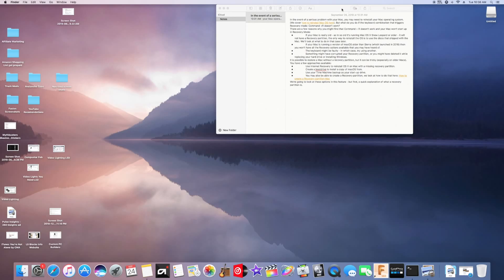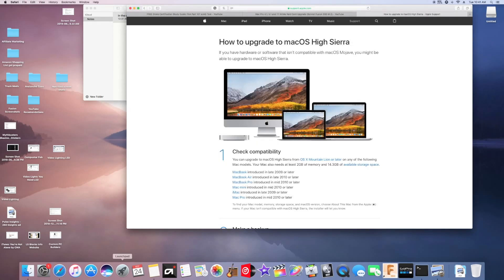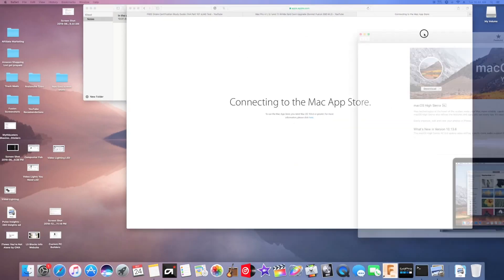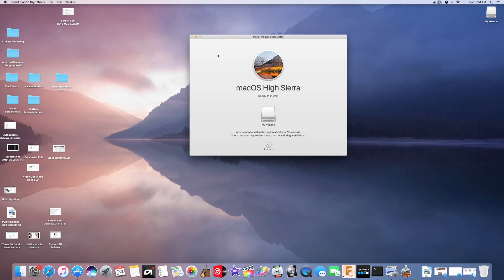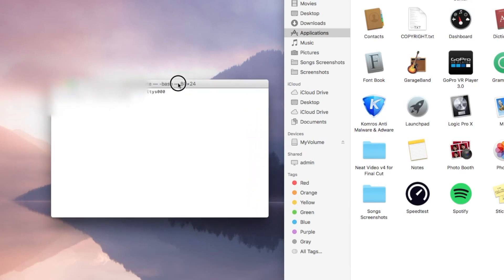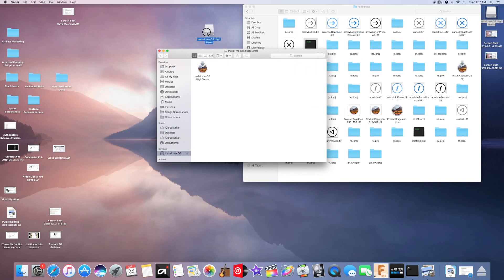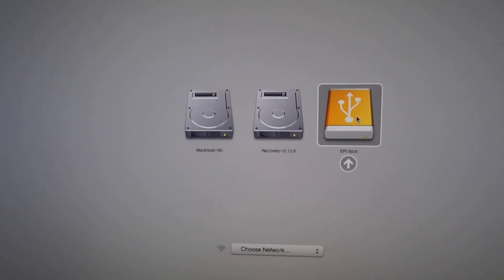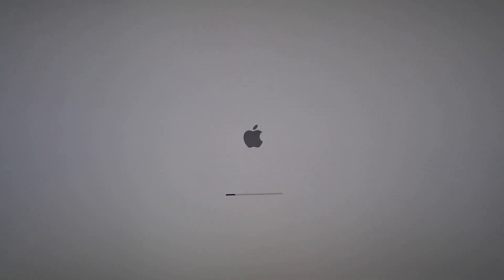Mac Command + R not working. No recovery partition. Disable (SIP) System Integrity Protection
This walkthrough is only a (possible) fix to problems involving the recovery. The video is simply an explanation of the steps that I took to fix the issue that I was encountering, involving problems getting to the window in recovery mode to disable the SIP.

Be sure that you use a keyboard that will work during the restart. Sometimes (for various reasons) bluetooth keyboards will not work during a reboot. You may need a wired keyboard. If using a wired keyboard that is not a mac product, but a PC keyboard be sure to find out what buttons the command, control and etc. are assigned to on the PC keyboard. Also, if you have a Mac pro that does not contain the original gpu that will show the booting up you may encounter issues with the latter part of the video.
I hope that this video will be able to help most of the viewers that watch it.

Steps for entering text into terminal below.

1st step: sudo
2nd step: Right click on Install Mac OS High Sierra installer. Show package Contents. Click Contents folder. Click Resources folder, drag and drop "createinstallmedia" in terminal.
3rd step: --Volume (hit spacebar) Drag and drop USB Drive in terminal.
4th step: Spacebar drag and drop MacOS High Sierra Installer to terminal. Press Enter (Return)
5th step: Enter your password for computer (It will not show it being entered) hit Enter (Return).
5th step: (y) hit y then Enter (Return).

Try copying and pasting text below in your terminal.

sudo /Applications/Install\ macOS\ High\ Sierra.app/Contents/Resources/createinstallmedia --volume /Volumes/MyVolume /Applications/Install\ macOS\ High\ Sierra.app